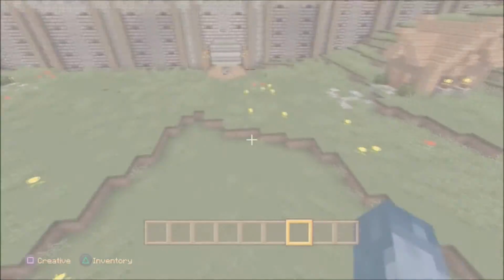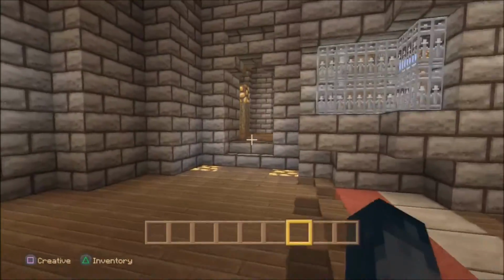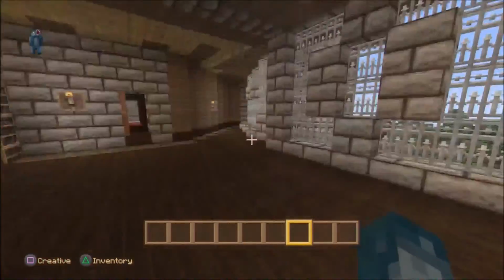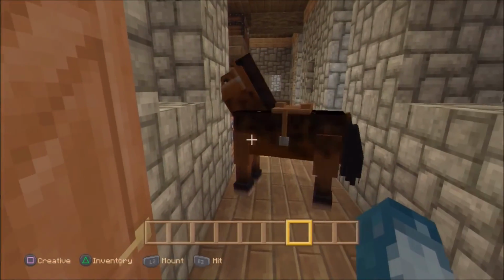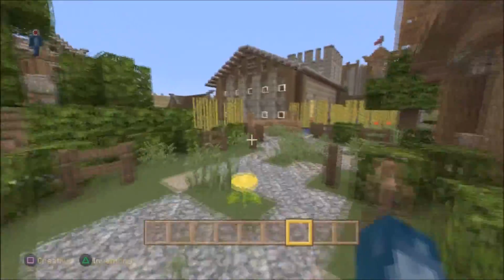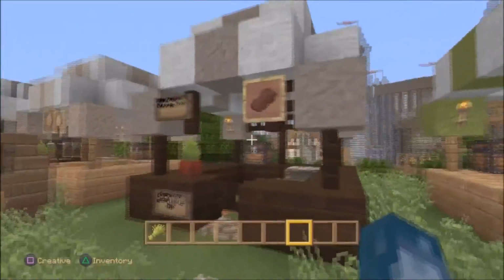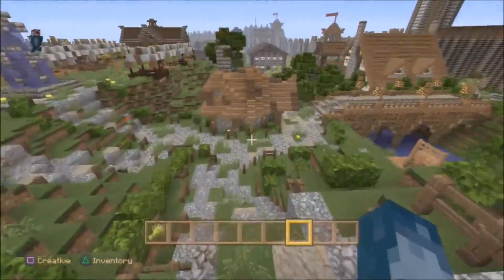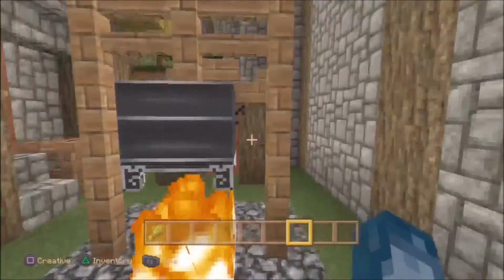AMAZING MEDIEVAL WORLD IN MINECRAFT!! (Ps3)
Yes, this is a longer video, but I promise you will love every second of it!! This world has been amazing to build, and I am so thankful to have so many awesome friends that helped to make this possible!